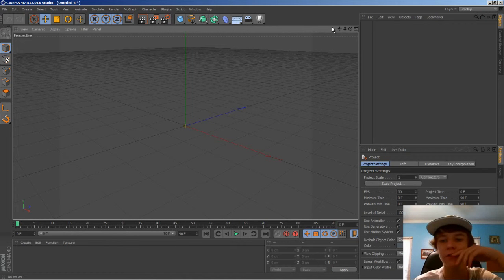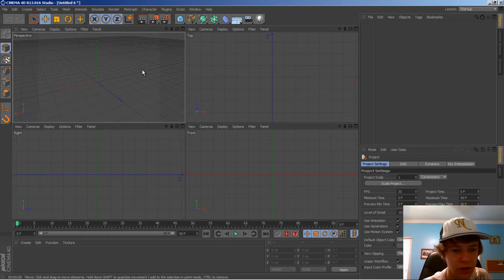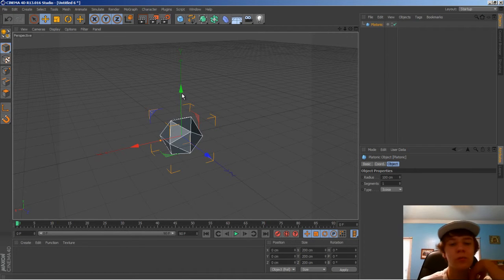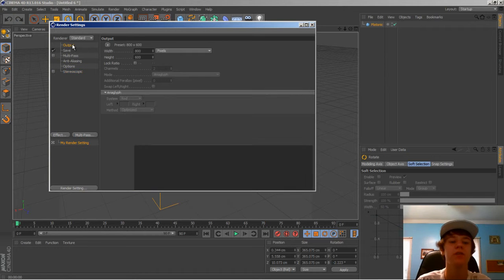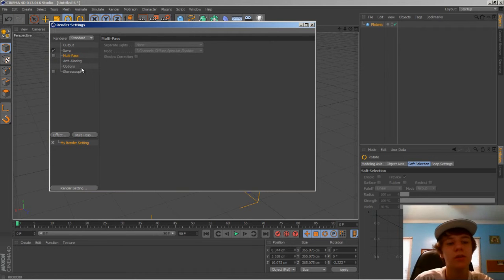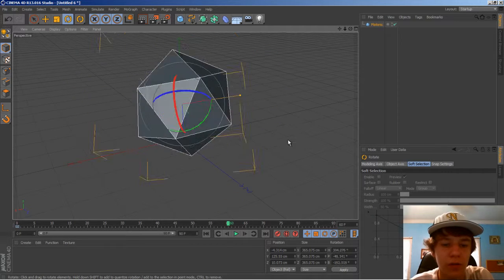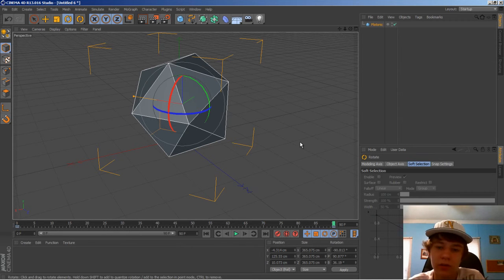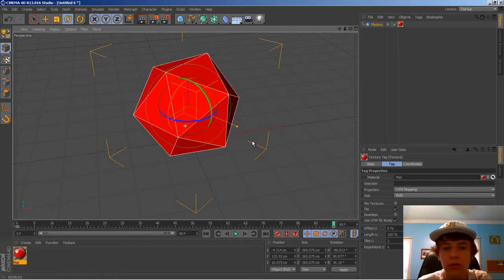Best Beginner Cinema 4D tutorial+ Editing/Tutorial Pack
In this video, I go over the interface of Cinema 4D. This is not advanced, but for people who havent used cinema 4D before.